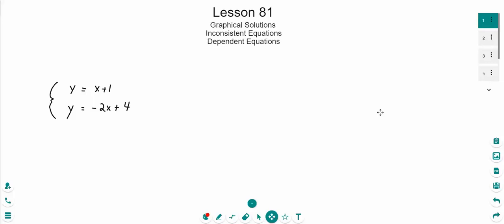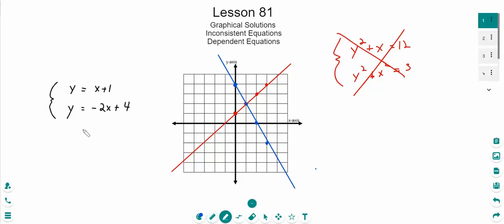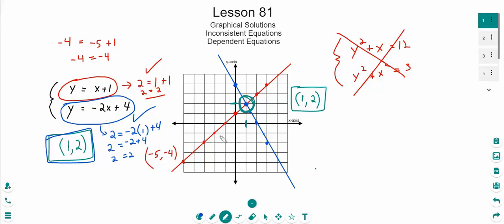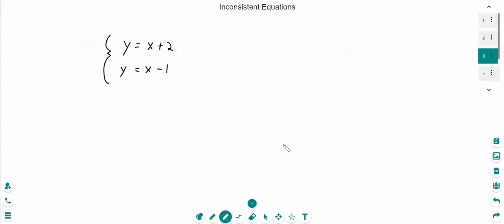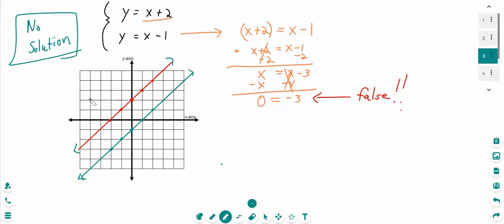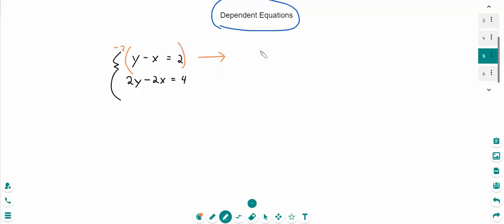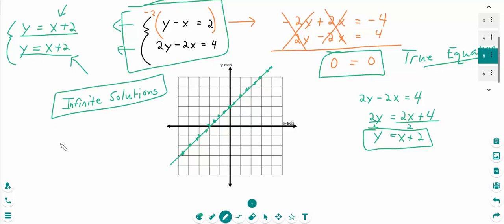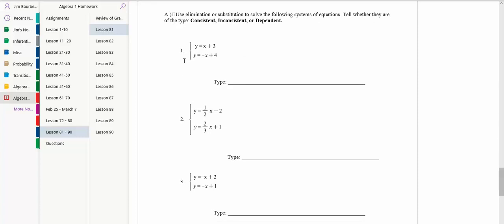Saxon Algebra 1 - 3rd edition - Lesson 81: Graphical Solutions, Inconsistent and Dependent Equations